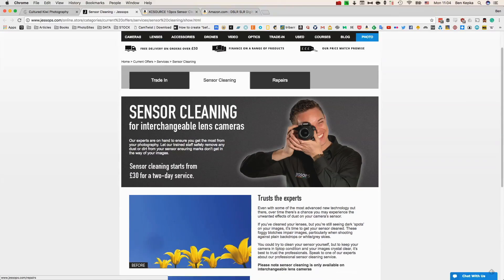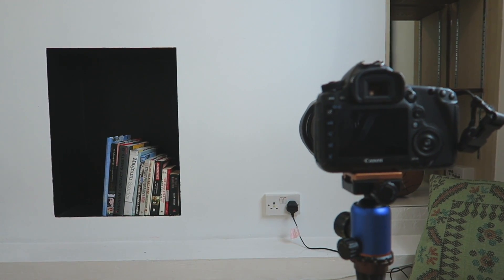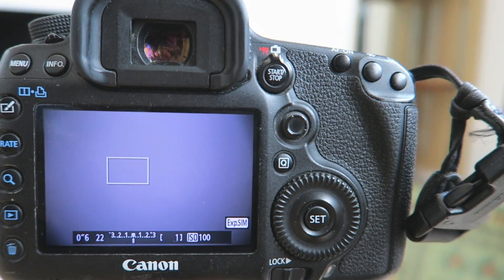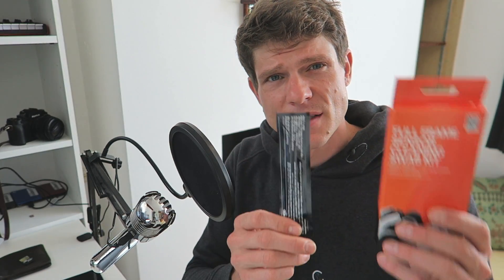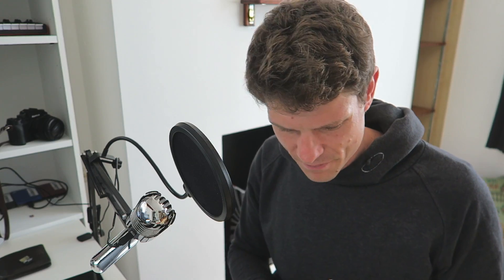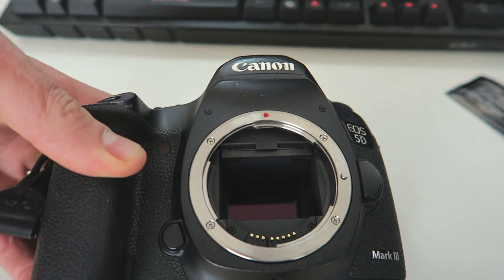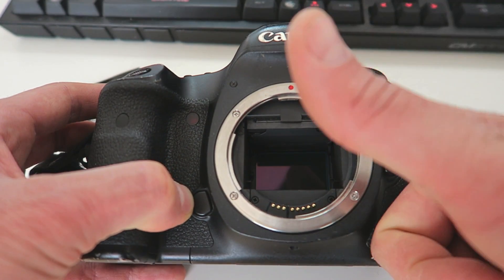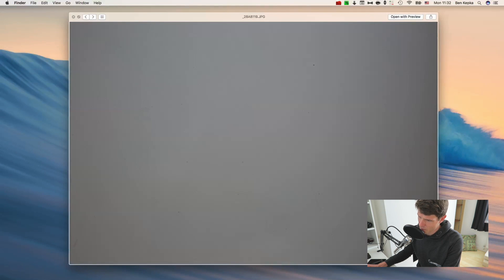How to Clean a DSLR Sensor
In this tutorial, you can learn how to clean your DSLR sensor easily (and safely) using a camera cleaning kit.

A very stern caution before we continue: Buy the right tools. The biggest risk you undertake in cleaning your camera is not that you’ll damage it with proper technique and tools (the filter glass they put over the sensor is quite durable), but that you’ll damage it by using improper tools.

Post it in the comments section below or through the contact form on my website. I respond to every message as best as possible.